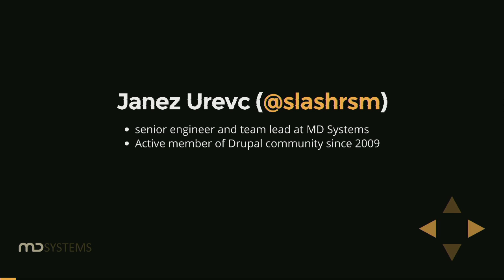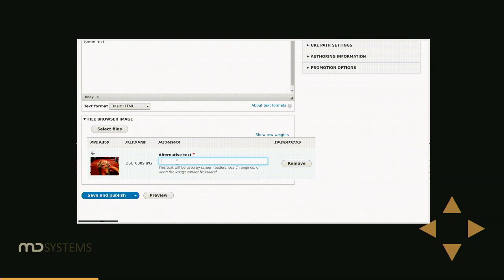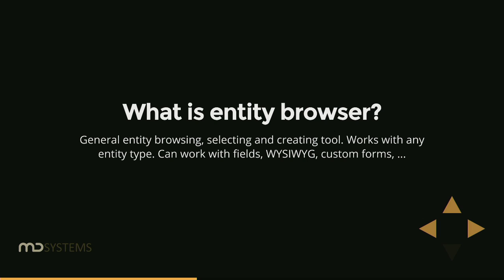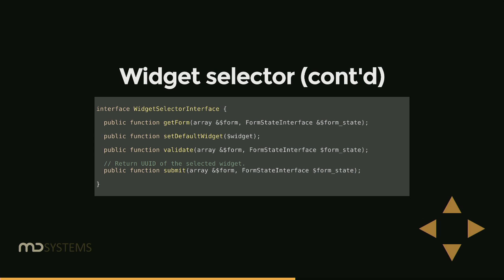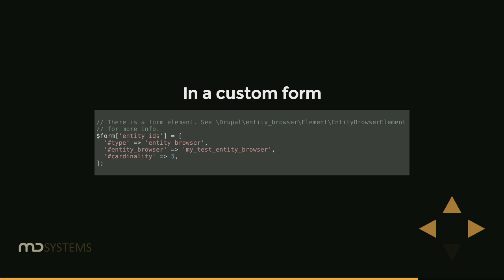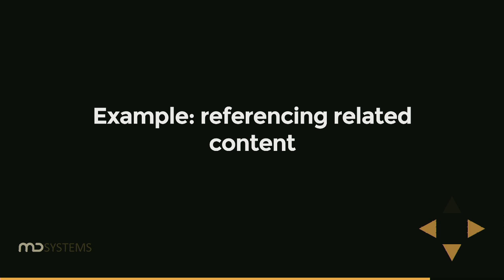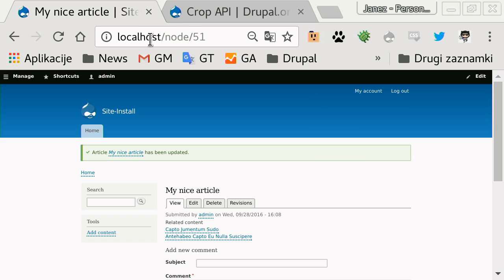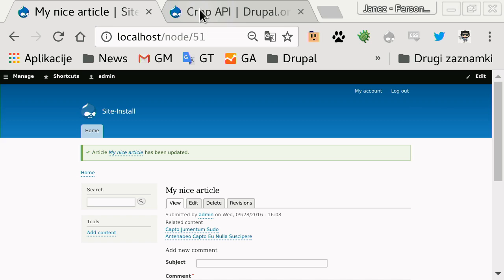DrupalCon Dublin 2016: Content creation UX wonderland with Entity browser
In the world of structured content we often need to manage referenced entities from within the main content creation flow. There are many paradigms that attempt to solve this problem in Drupal world, but most of them focus on specific use cases only.

When we were designing Media ecosystem for Drupal 8 we realized that we needed to solve the same problem. Media assets are usually represented as entities which are stored separately from other content on the site. In content creation flow, however, media typically needs to be treated as part of the content it is attached to. Media is clearly not the only field that needs to deal with this problem so we solved this issue in a general sense (rather than creating another case-specific solution).

This is how the Entity browser was born. It is a tool for browsing, creating, and selecting entities from within the content creation flow of the main piece of content. Its pluggable architecture makes it extremely flexible and versatile. It knows how to work with media, nodes, taxonomy terms, and much more. If something is an entity it will know how to work with it. It can select entities from a view or search a 3rd party provider database. It is integrated with Inline entity form field widget and even supports multi-step selection workflow.

In this session we'll cover basic architecture of the module, list plugins that are already available and explain how to code your own . We will explain how Entity browser can be used to solve a few different-use cases and we will do a mandatory demo.